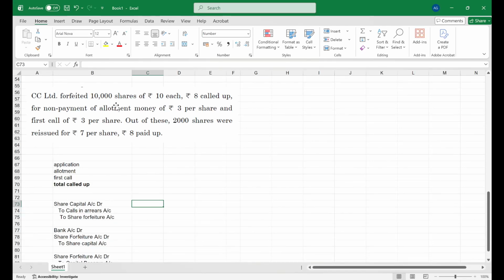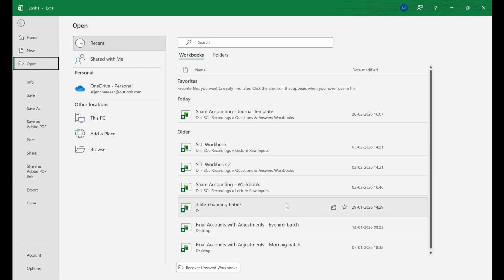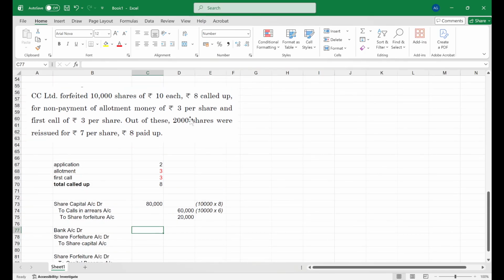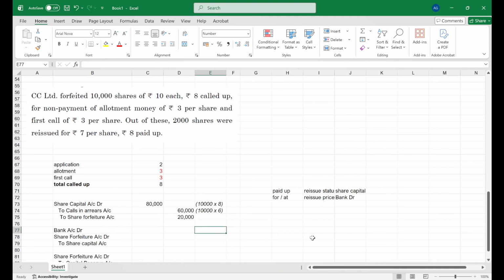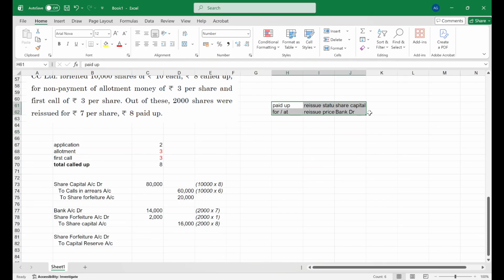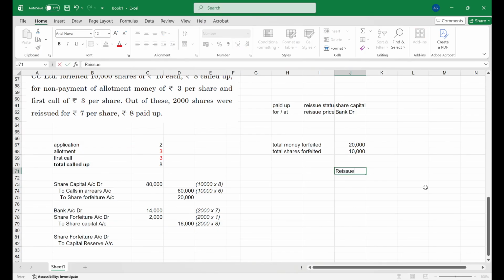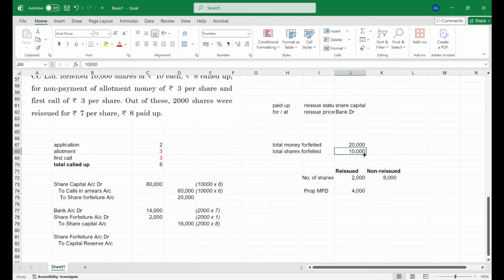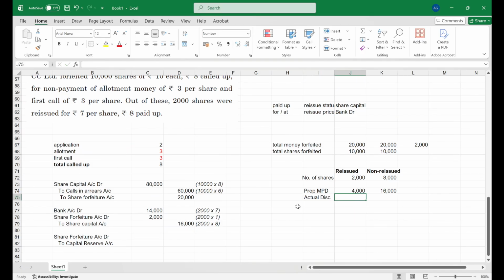CC Ltd forfeited 10000 equity shares of REs 10 each, Rs 8 called up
CC Ltd. forfeited 10,000 shares of ₹ 10 each, ₹ 8 called up, for non-payment of allotment money of ₹ 3 per share and first call of ₹ 3 per share. Out of these, 2000 shares were reissued for ₹ 7 per share, ₹ 8 paid up.